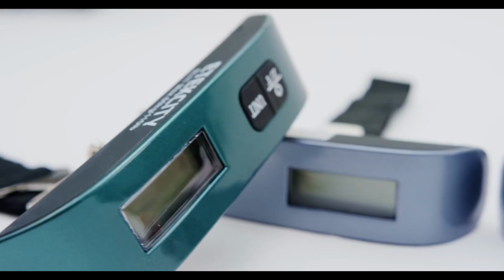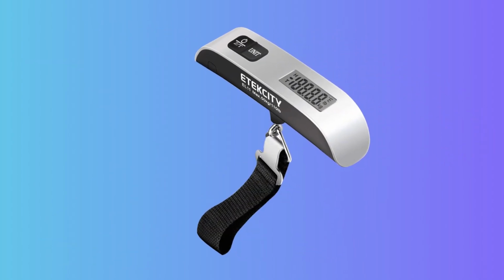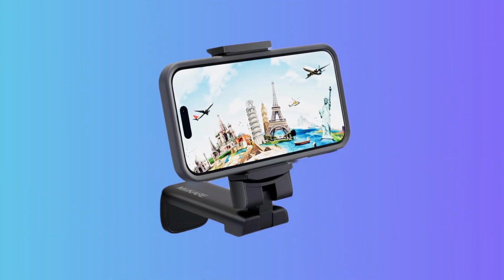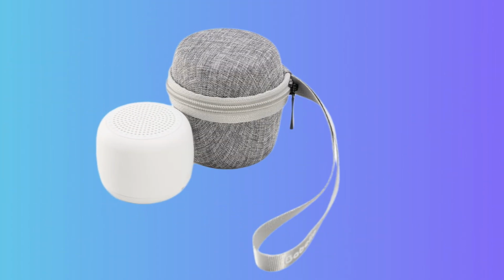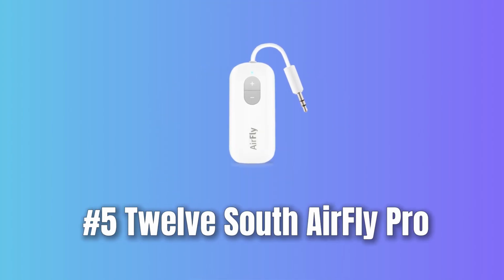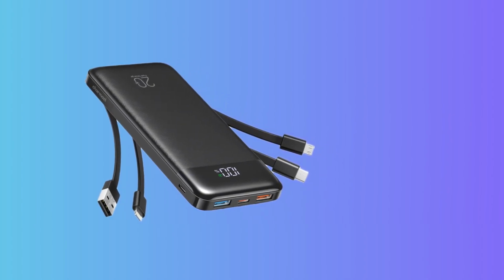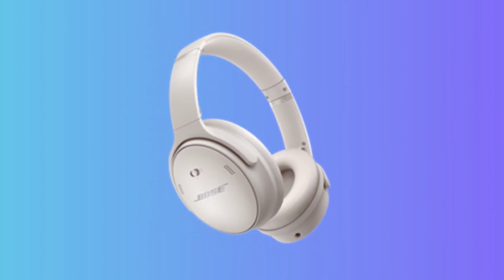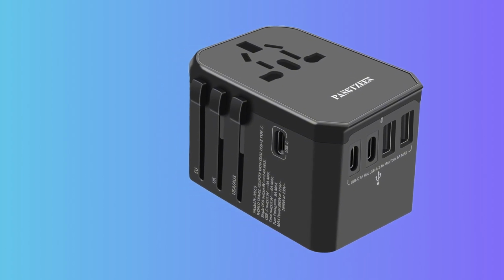We Tested Top Amazon Gadgets for Travel Here's What's Best!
Are you ready to transform your travel experience into something extraordinary? Whether you're a seasoned globetrotter or planning your first getaway, having the right gadgets can make all the difference. In this video, we’re diving into the Top 10 Best Amazon Gadgets for Travelers that will not only enhance your journey but also make it more enjoyable and stress-free. From must-have accessories to innovative tools, these gadgets are designed to simplify your travel life. Let’s get started!

Etekcity Luggage Scale
MiiKARE Airplane Travel Essentials Phone Holder
INIU Portable Charger
Babelio Mini Sound Machine
Apple AirTag
Twelve South AirFly Pro
Charmast Power Bank
MyPin TSA Approved Smart Digital Lock
Bose QuietComfort 45 Headphones
EPICKA Universal Travel Adapter

Top 10 Best Amazon Gadgets for Travelers
Best travel gadgets
Amazon travel essentials
Travel accessories
Must-have travel gadgets
Travel gear on Amazon
Top gadgets for travelers
Amazon travel products
Travel tech gadgets
Essential travel accessories
Smart travel gadgets
Portable chargers for travel
Universal travel adapters
Packing cubes for travel
Luggage tracking devices
Travel organization tools
Best gadgets for frequent flyers
Travel comfort accessories
Lightweight travel gear
Innovative travel gadgets 2024
Affordable travel gadgets

Travel gadgets
Best travel gadgets
Amazon travel essentials
Must-have travel accessories
Travel gear
Travel tech
Gadgets for travelers
Packing tips
Travel organization
Portable chargers
Universal travel adapters
Luggage tracking devices
Smart travel gadgets
Travel comfort accessories
Innovative travel tools
Essential travel gear
Travel safety gadgets
Lightweight travel accessories
Best Amazon products for travel
Travel must-haves

Get ready to pack your bags and embark on your next journey with confidence! Let’s explore the Top 10 Best Amazon Gadgets for Travelers together!